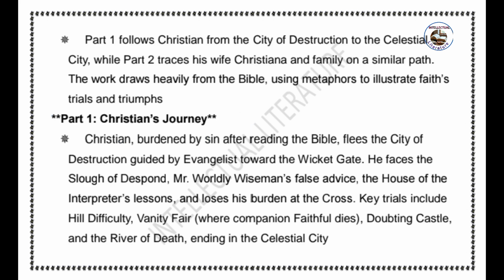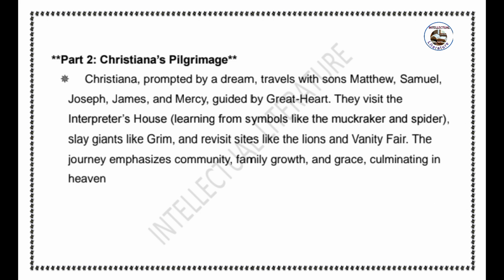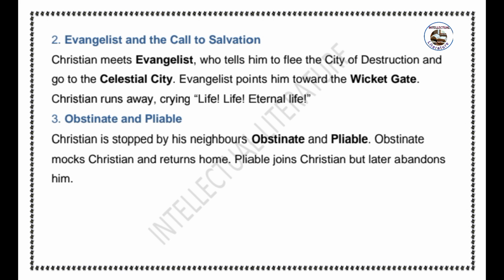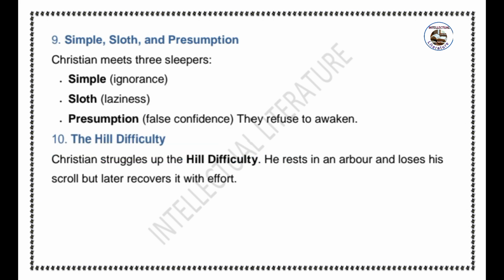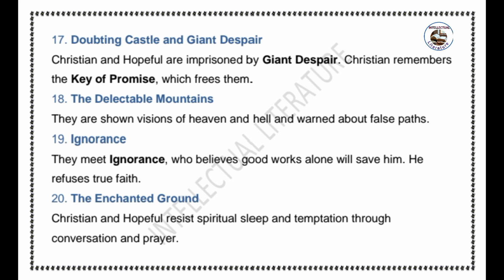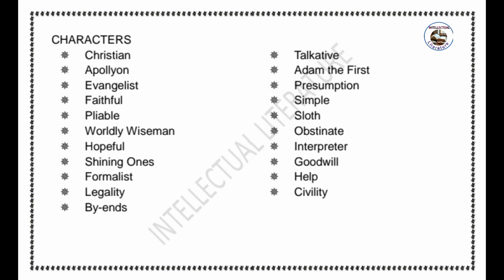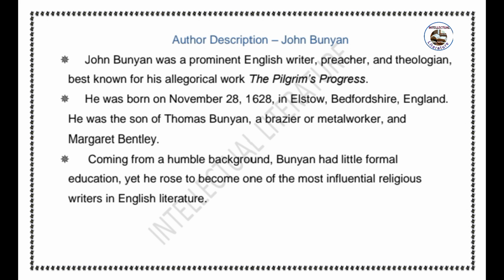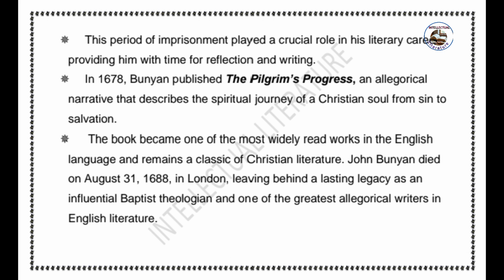John Bunyan's The Pilgrims progress summary in english explanation| ugc net| ideunom, Tnset , pgtrb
ideunom ma english literature first semester fiction